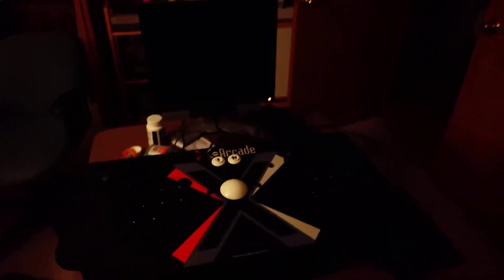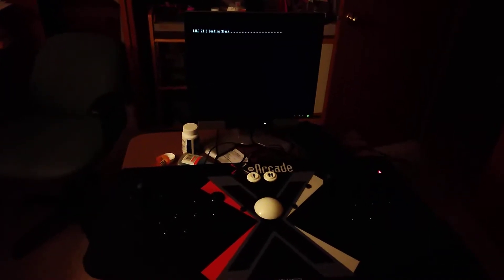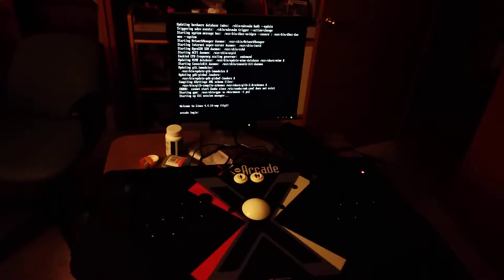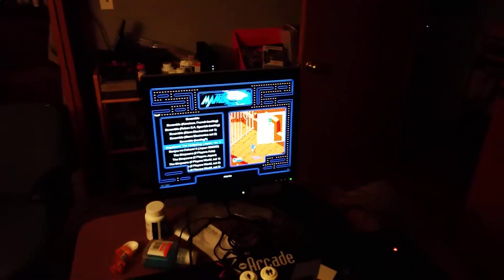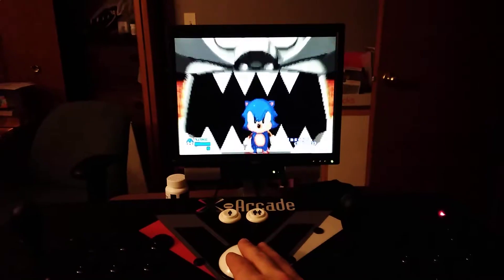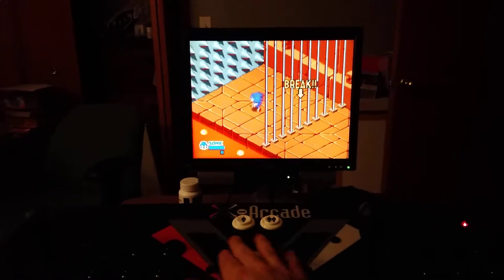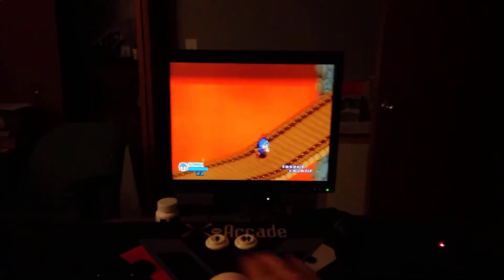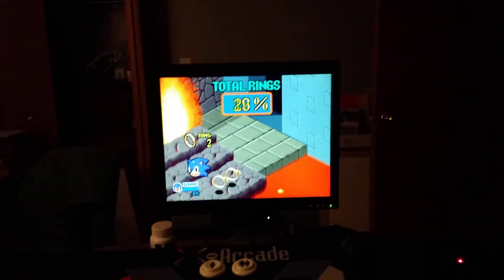Linux auto boot into attract mode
This is a small demonstration of my mame computer set to automatically boot straight into the front end known as attract mode.

Be prepared for ultimate 1 handed Sega sonic the hedgehog